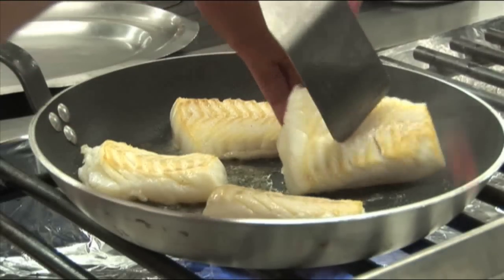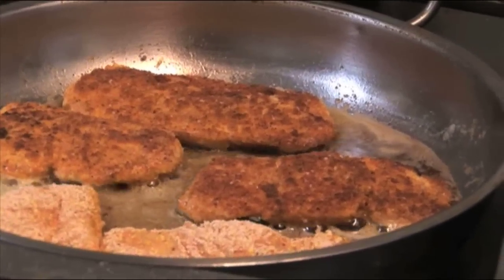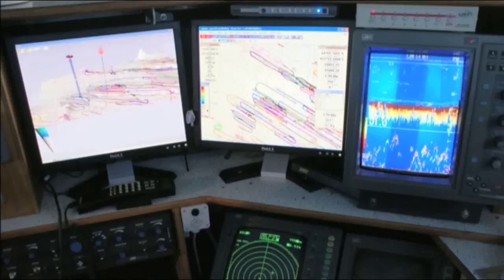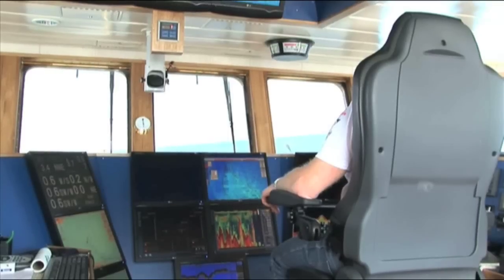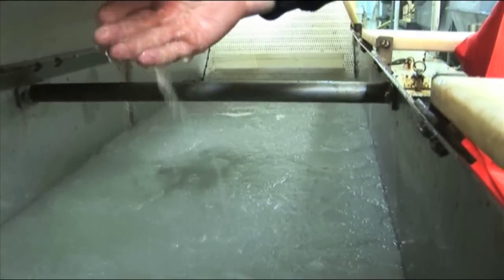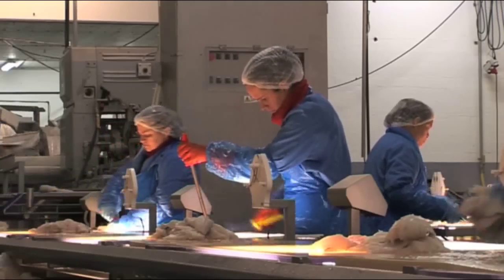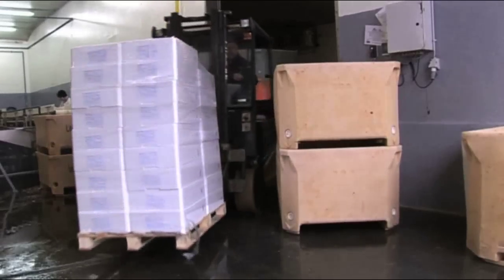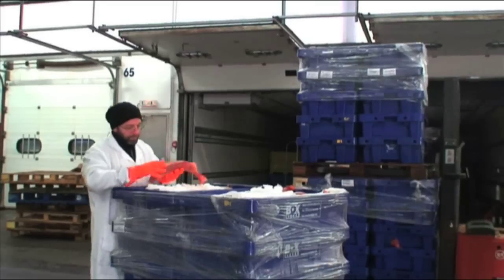Atlantic Fresh Longline Movie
Atlantic Fresh Limited was formed by the merger of two Icelandic companies operating in the UKs major fishing ports of Hull and Grimsby. A European office was opened in Boulogne at the end of the first year's trading, on 7 July 2008. The skills and experience both companies brought to the partnership has created one of Europes fastest and most efficient chilled product supply chains.

The direct involvement of the Hull business in the building of that ports pioneering Fishgate fish trading centre has been a key element of the Atlantic Fresh success. In addition to state-of-the-art controlled environment fish handling and processing
operations Fishgate also introduced electronic marketing and tracking systems.

All this brought the fishermen closer to the consumer. The result is a traceability trail which can track the fish from the moment of catch to the point of sale. This is not only a quality assurance (fish can be on European markets within 72 hours of catching) but an inbuilt monitoring and recording system to answer consumer concerns over sustainability and environmental issues.

Responsible fishing.